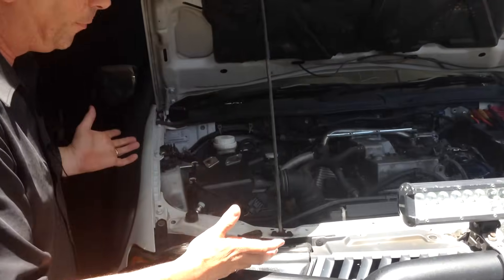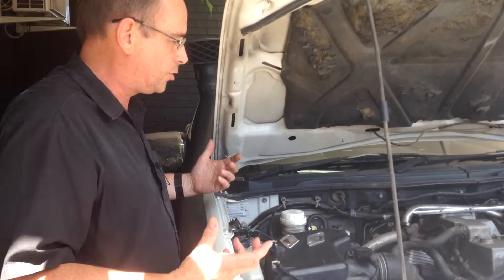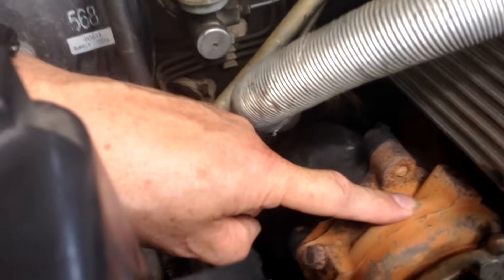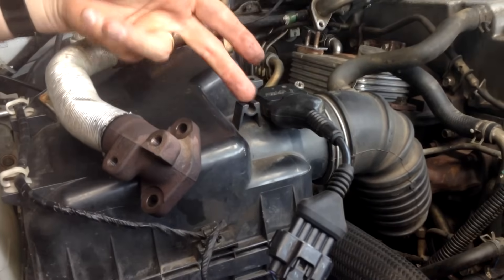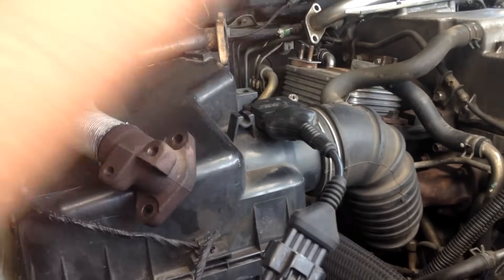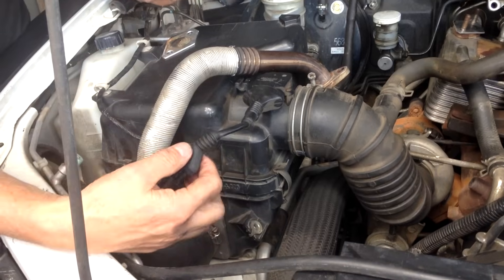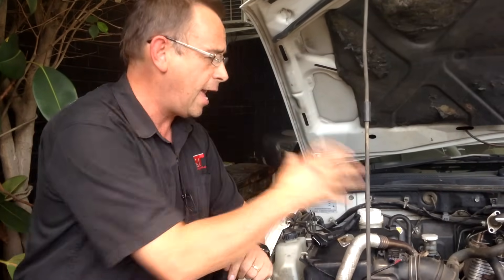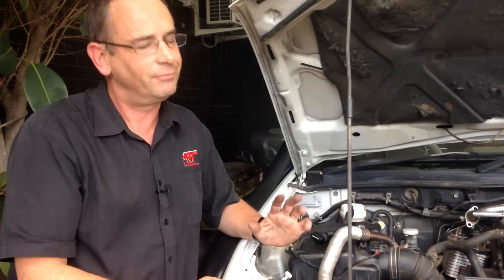How to fix EGR Soot Buildup in a Turbo Diesel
Soot Buildup due to Exhaust Gas Re-circulation (EGR) in Turbo Diesel engines is a big problem. Not only does it reduce engine efficiency, but also reduces power and torque output over time. The worst part is because of the gradual degradation, people often don't realize just how much performance they're missing.

In this video we take a look at some of the common methods used to combat the problem, and their various strengths and weaknesses, from blanking plates and dummy load resistors, to custom tuning.